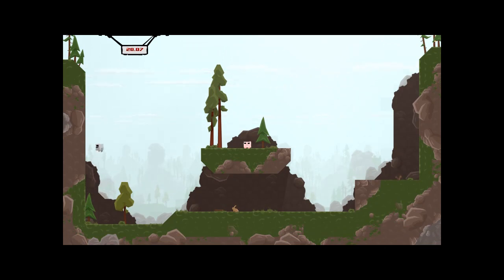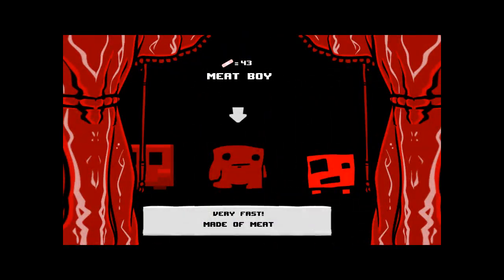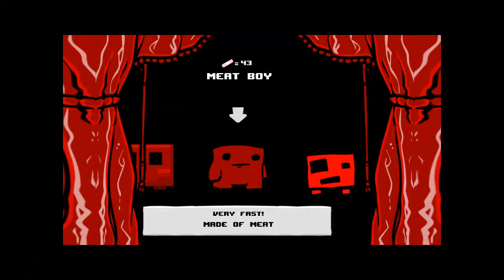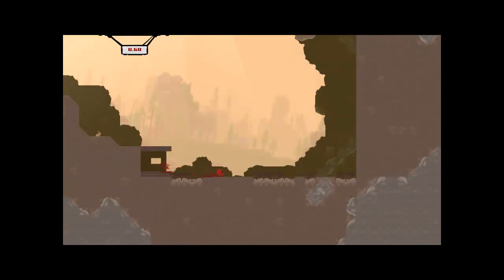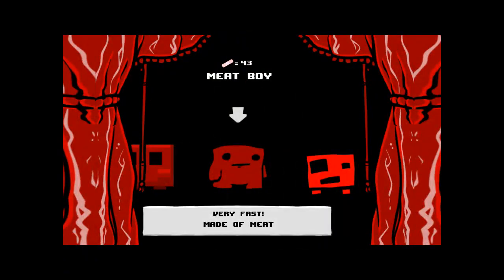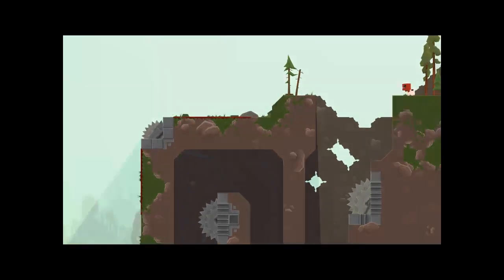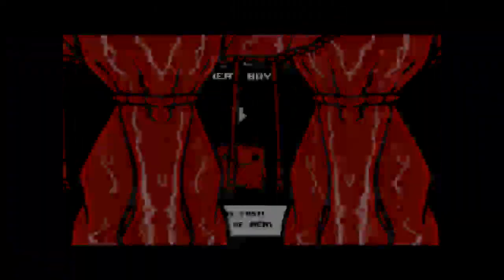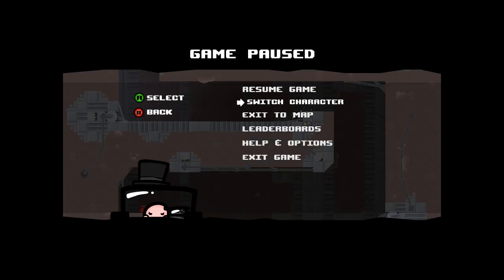Super Tofu Boy?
A Let's Play of the first chapter of Super Meat boy using. TOFU BOY! Well, mostly.